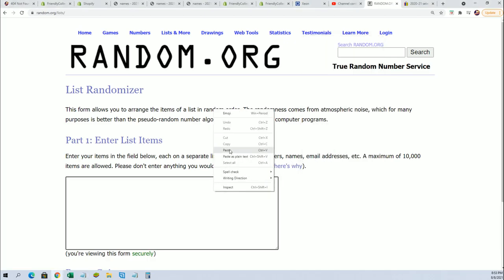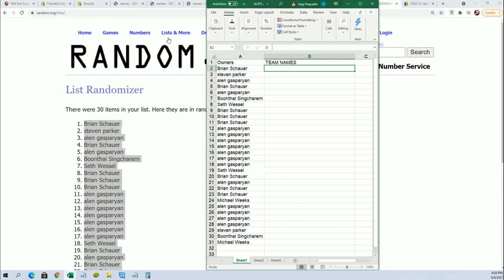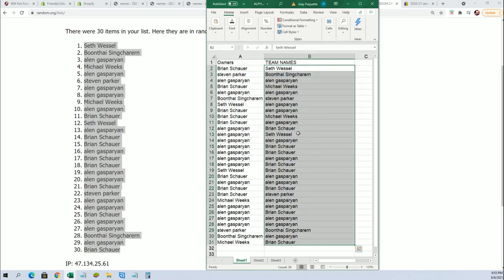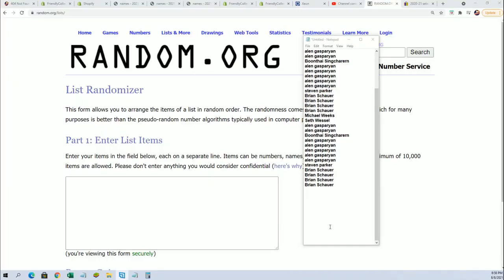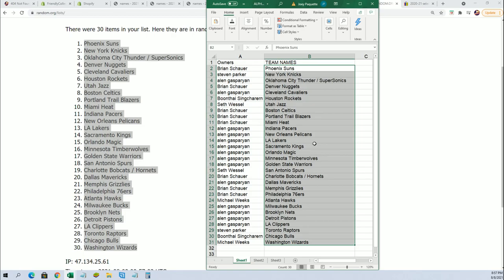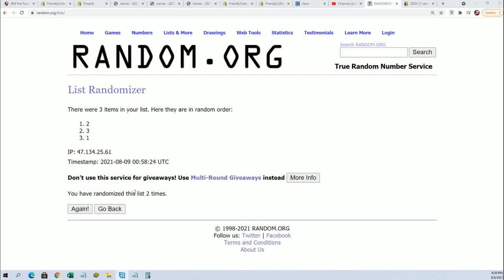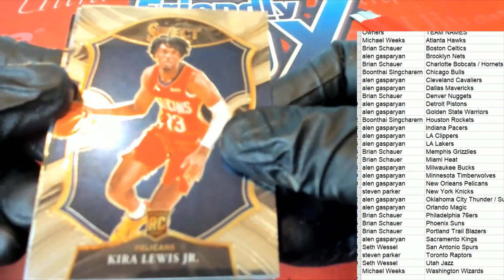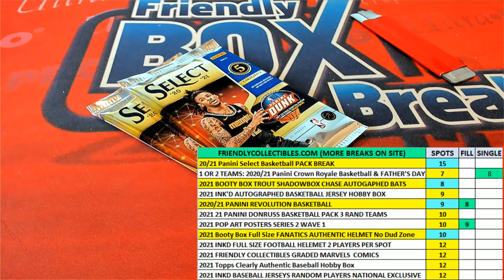2021 Panini Select Basketball Hobby ID 21SELECTBSK134